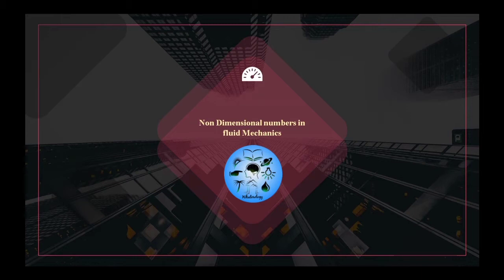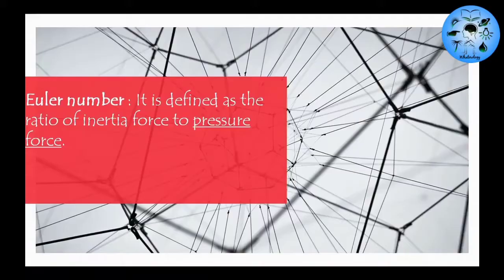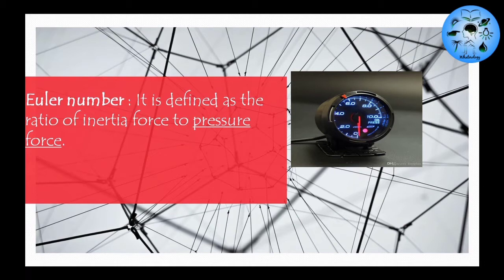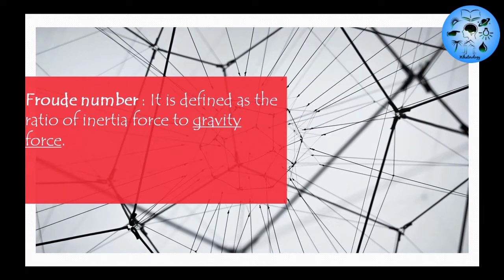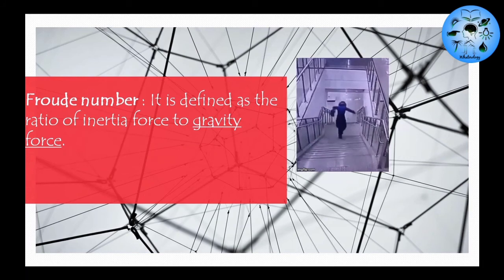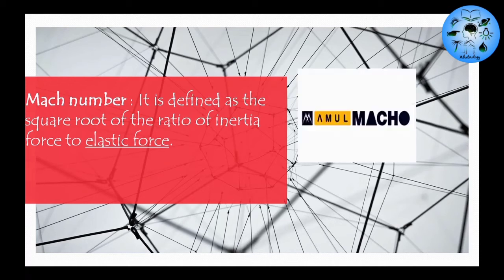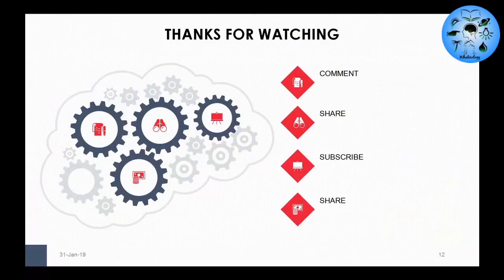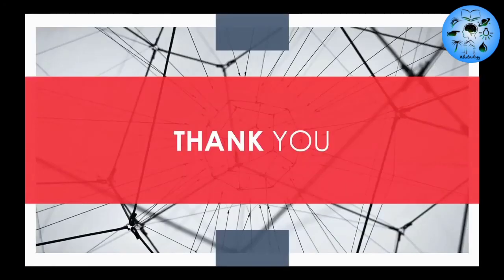A funny trick to remember Non dimensional Numbers. Reynolds, Mach, Weber, Froude, Euler Number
Dimensionless numbers are collections of variables that provide order-of-magnitude estimates about the behavior of a system. In fluid Mechanics we generally use 5 numbers.

For details please watch the complete video.

Whaterology!!!
A platform created by a group of NITians working in Private /Public and Educational fields to cater all your Civil and Water Resources Engineering Needs. We provide a variety of services such as
1. Video Lectures
2. Software Training Programmes
3. Current affairs dedicated to civil Engineering Exams
4. Motivational Videos
5. Self Improvement Tips
6. Productivity Tips
7. Updates on Government Job
8.Yoga Classes and Lots more

Reynolds number formula

Reynolds number example

Reynolds number significance

Reynolds number of water

Reynolds number value

Reynolds Number calculator

Reynolds number turbulent flow

Reynolds Number pipe

Weber Number Calculator

Weber number derivation

Weber number ratio

Weber number dimensional analysis

Critical Weber number

Weber number PDF

Weber number of a droplet

Weber number calculation exam

Euler's number in Excel

Euler's number Calculator

Euler's number value

Euler's number proof

Euler's number differentiation

Why is e important

Mach number is the ratio of

Mach number formula temperature

Mach number calculator

Mach number is the ratio of inertial force to

Derivation of Mach number

Critical Mach number

Compressibility Mach number

Velocity to Mach number

Froude number vs Reynolds number

Froude number significance

Froude number PDF

Froude number is the ratio of

Froude number hydraulic jump

Froude number example

Froude number derivation

Froude number Calculator